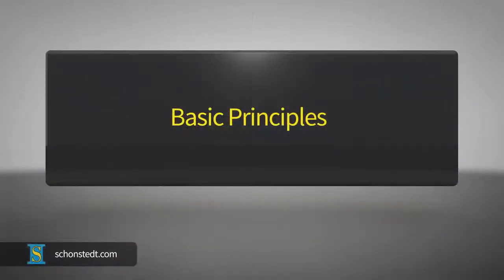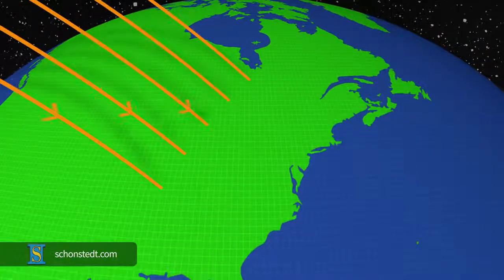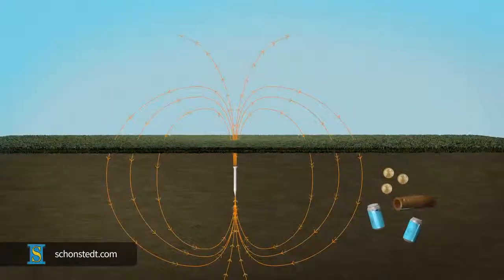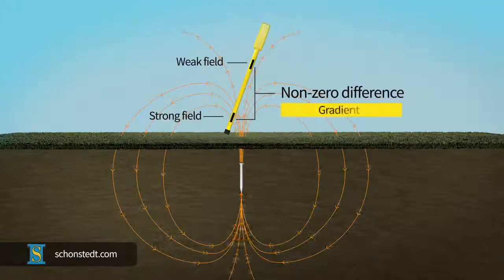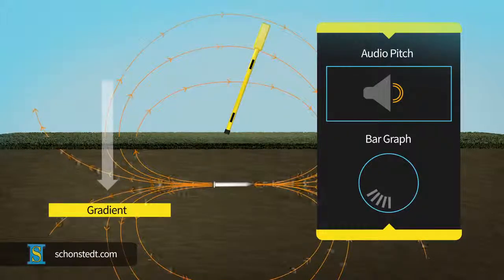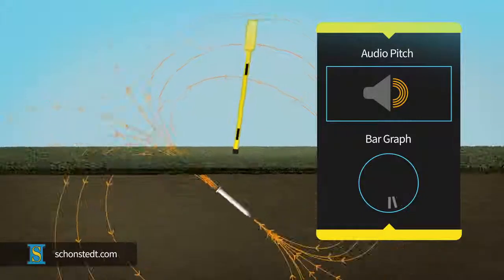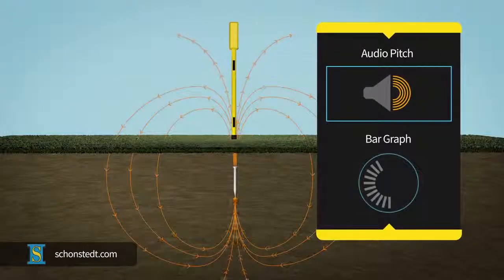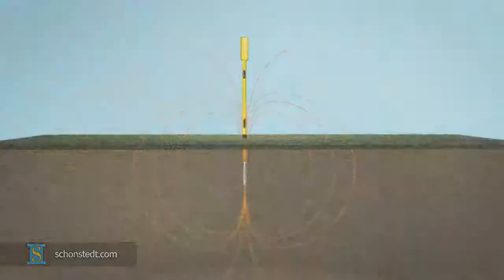Principles of Underground Magnetic Locating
This is likely the most concise and informative explanation of the principles of underground locating using magnetic locating instruments.